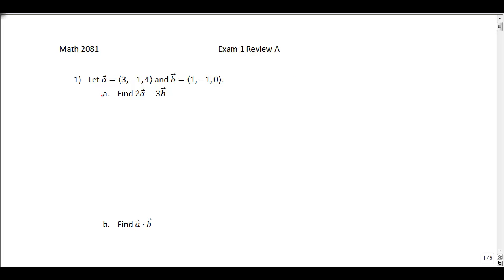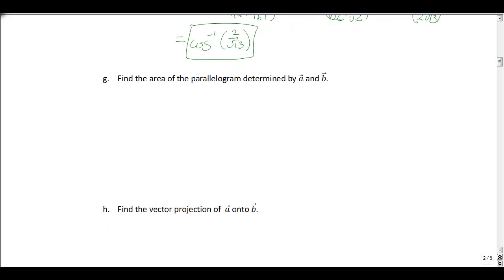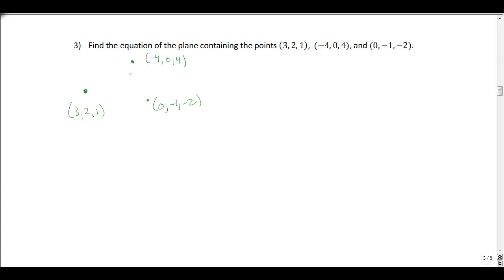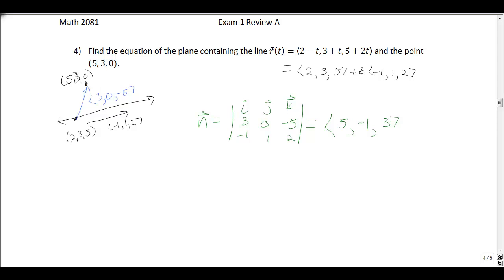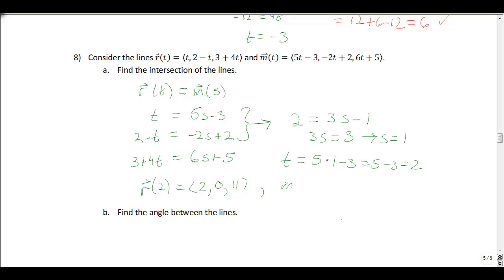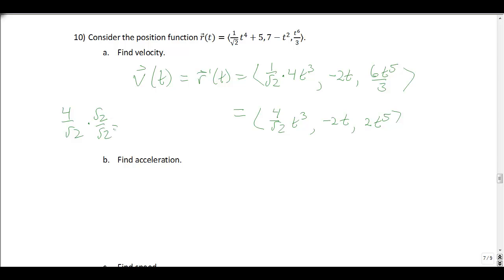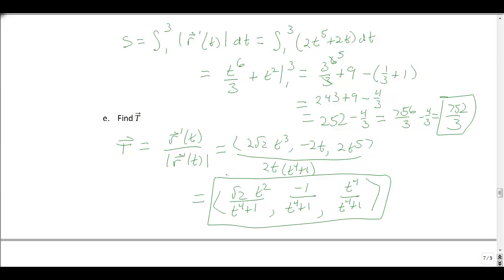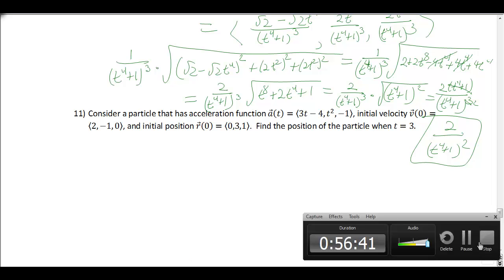Multivariable Calculus Exam 1 Review Problems (Part 1)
Solutions to some review problems for a multivariable calculus exam dealing with vectors, lines, planes, and introduction to 3-dimensional space.